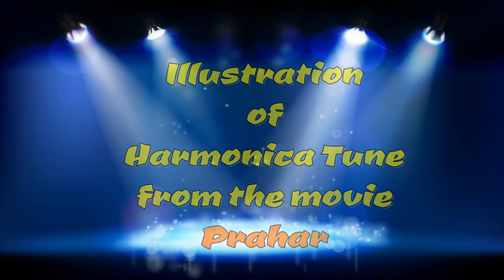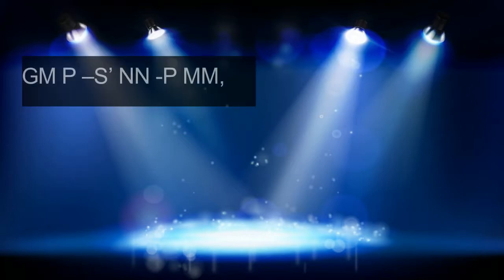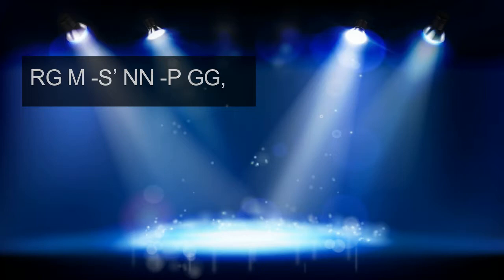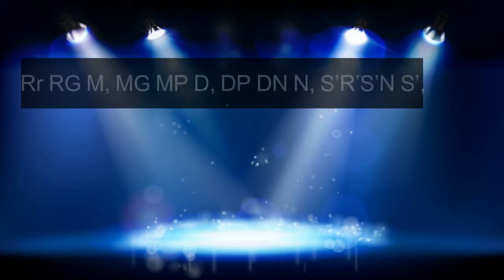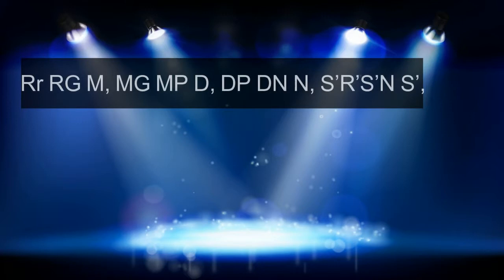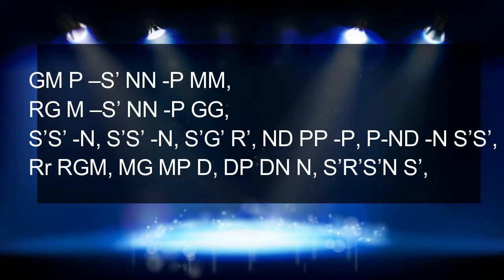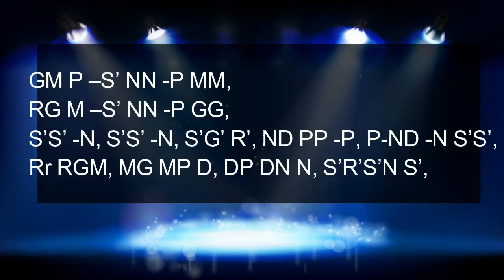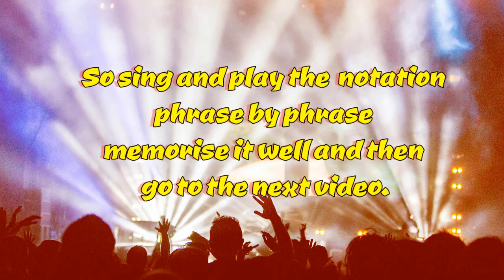18a. Harmonica Basic Course ( lesson 18a ) Prahar Harmonica Tune illustration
Links to the videos in this course